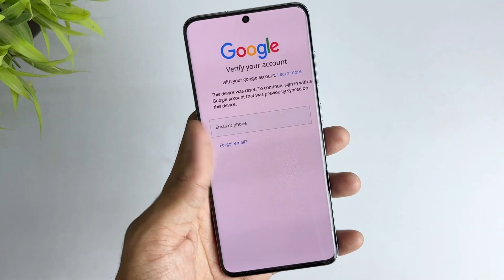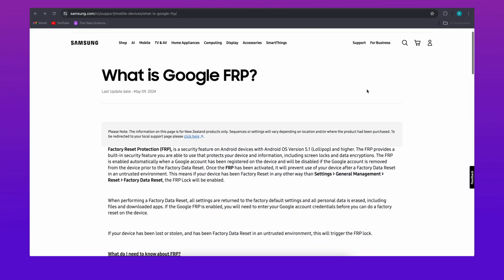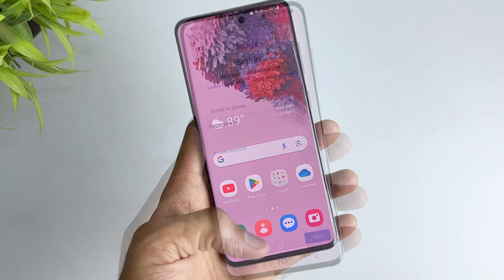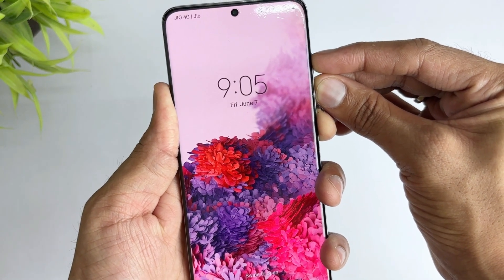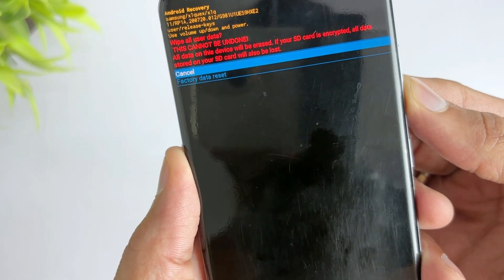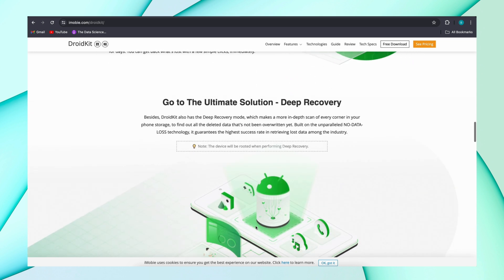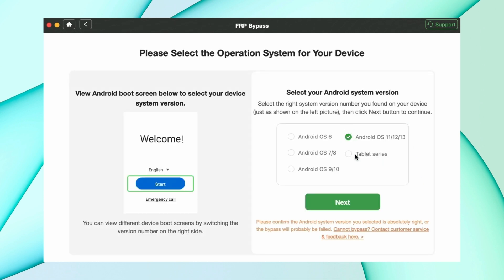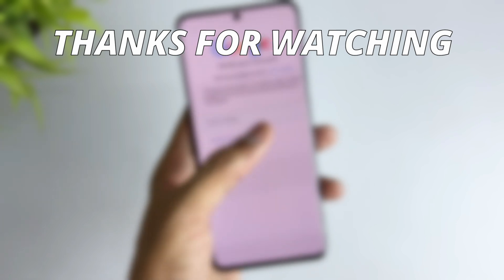How to Bypass Phone Locked FRP Lock? [3 Ways] 2024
Have you ever been stuck on Google account verification on Android device? Or you bought a second-hand phone, but the previous owner did not turn off the Factory Reset Protection? So how to bypass phone locked FRP lock?

In this situation, you need to enter the account and password to access the phone. What if you can't remember or even don't know them? Today's video will give you 3 efficient ways, let's move on!
00:00 Intro
00:35 What Is FRP Lock?
01:13 Part.1: Recover Google Account Password
01:47 Part.2: Factory Reset Phone
02:42 Part.3: Bypass FRP Lock After Reset